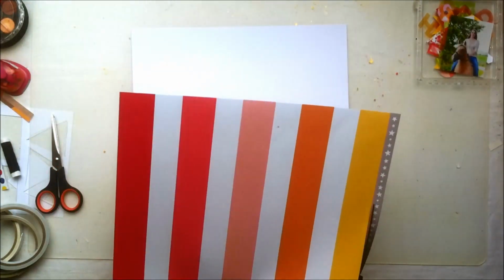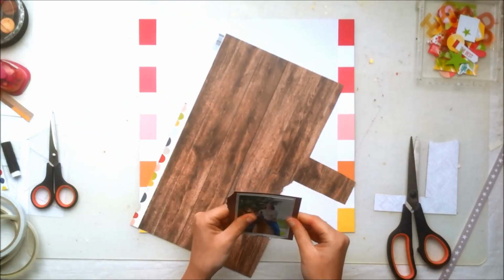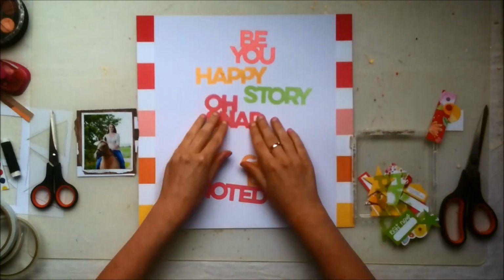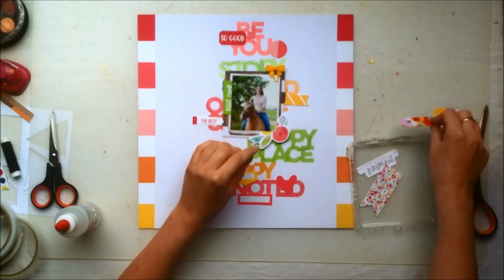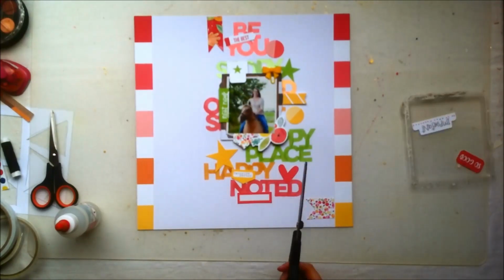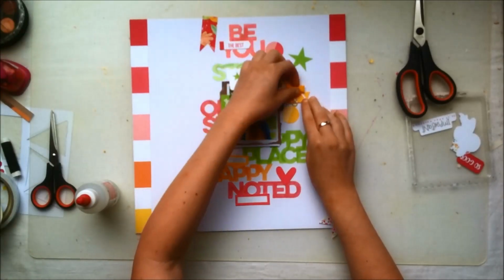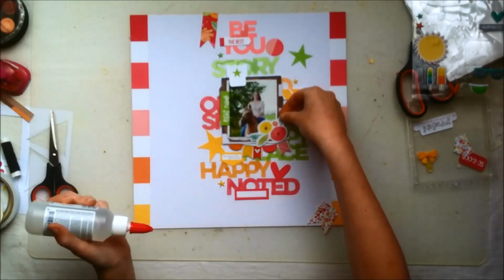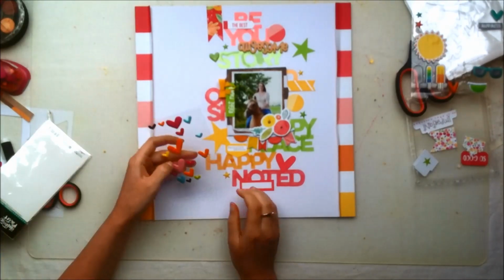Scrapbooking Process #102: Awesome (Scrapbook Circle Kits)